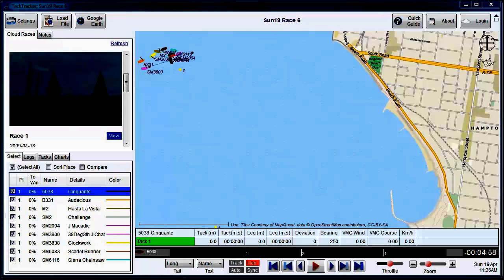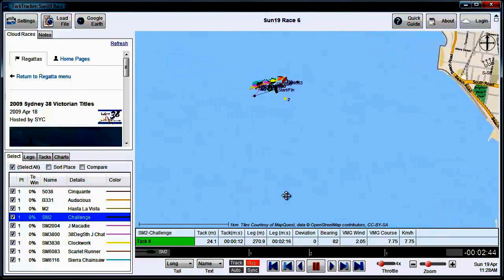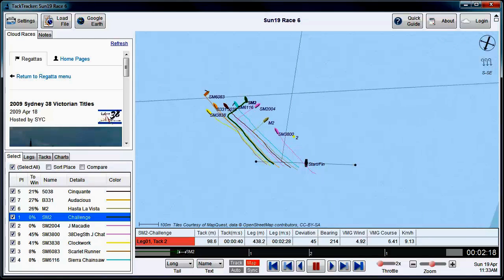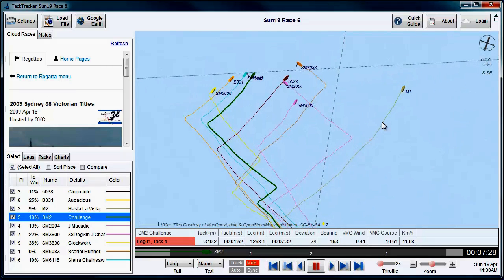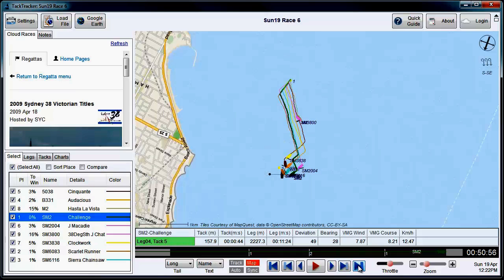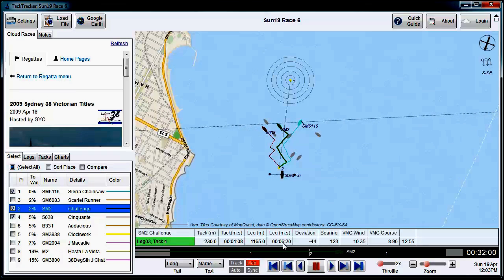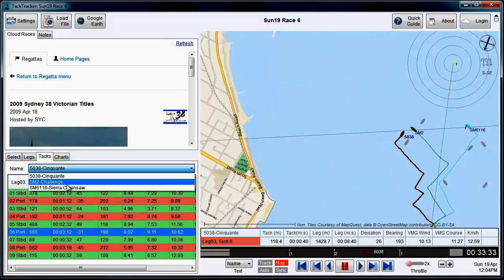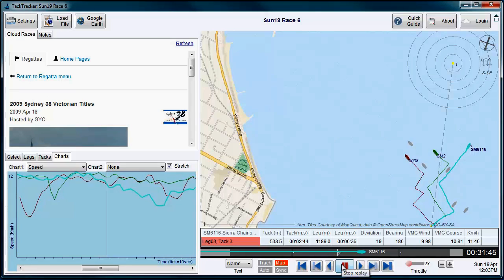TackTracker Tour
A brief introduction to driving the TackTracker application - which you can download for free from http:--tacktracker.com-web-download